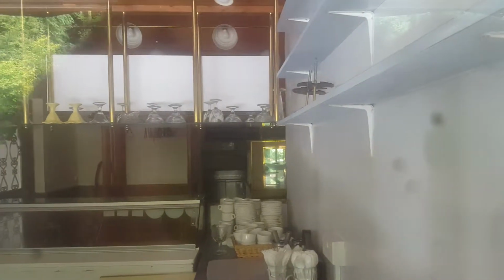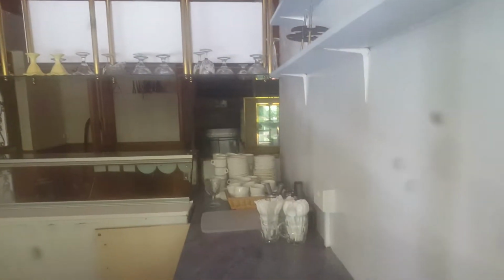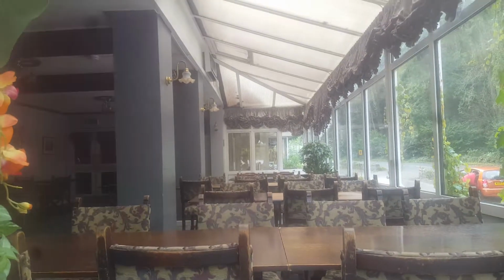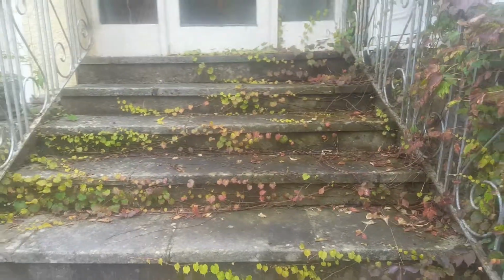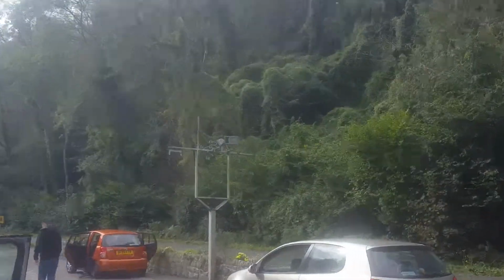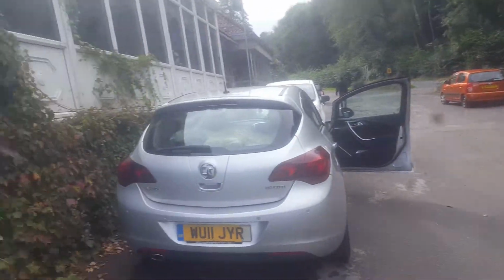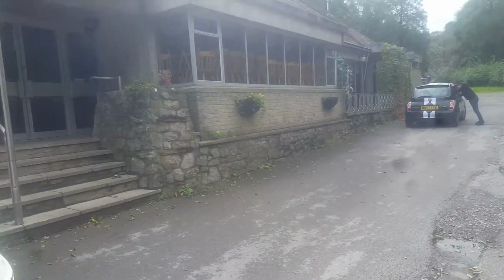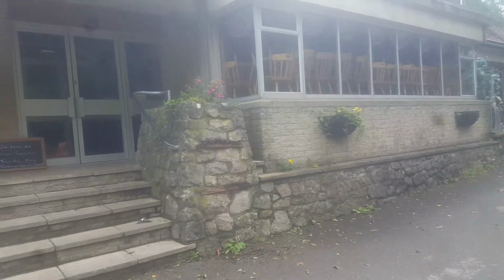Urban| abandoned and forgotten cafe Barrington coomb| Somerset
Waiting for my friends at the abandoned and forgotten cafe Barrington coomb Somerset